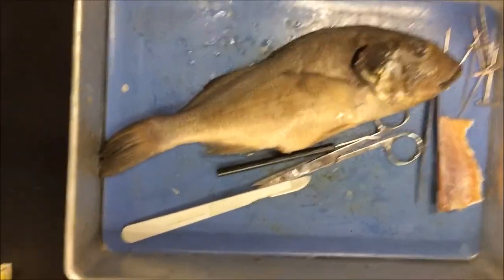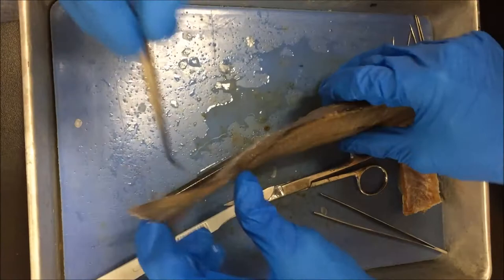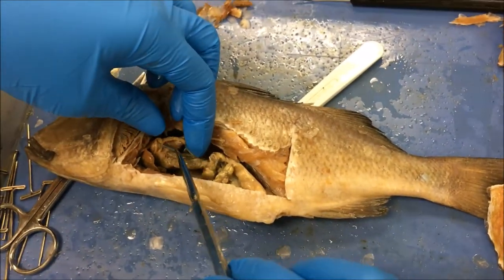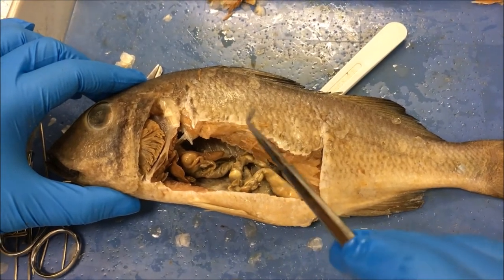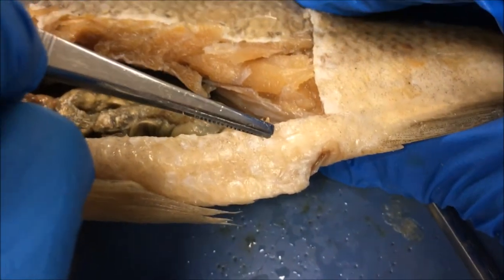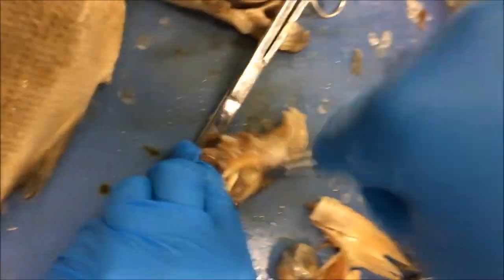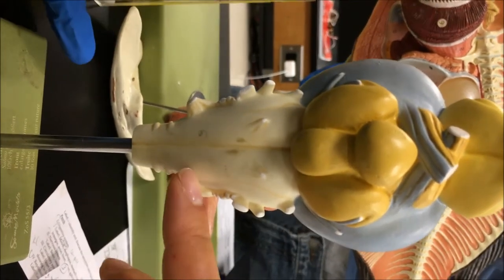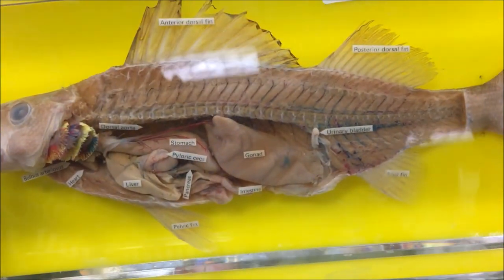Perch Dissection Spring 2017 AM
By Nikol, Noah, and Casey